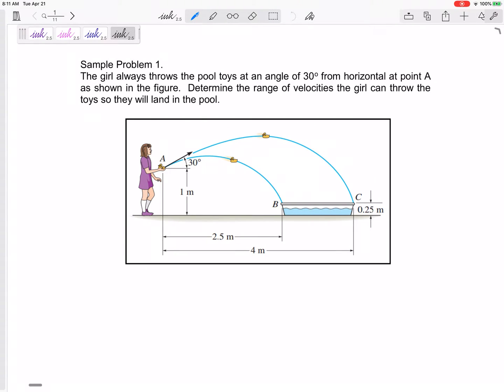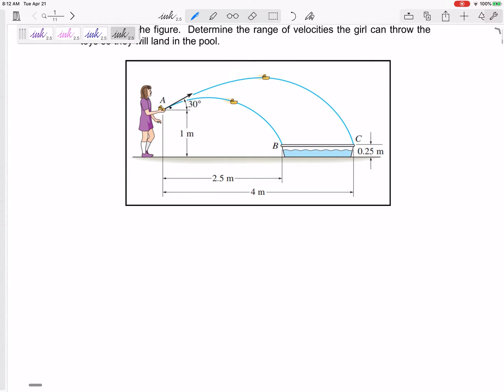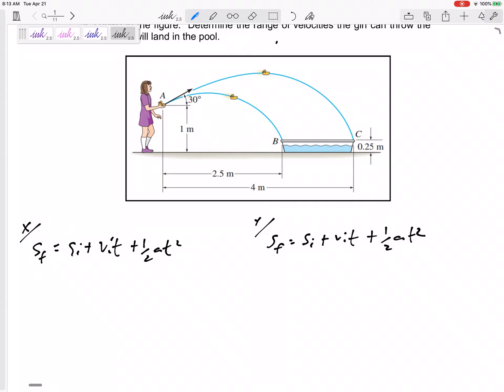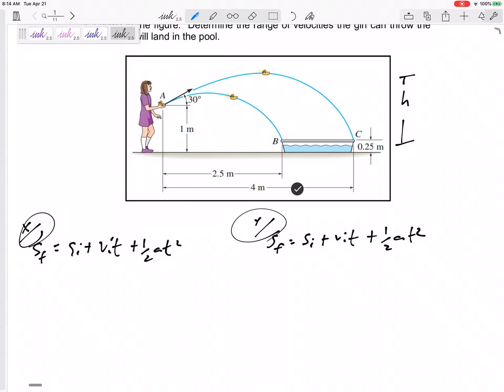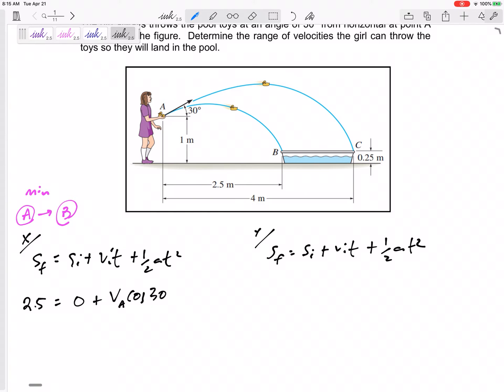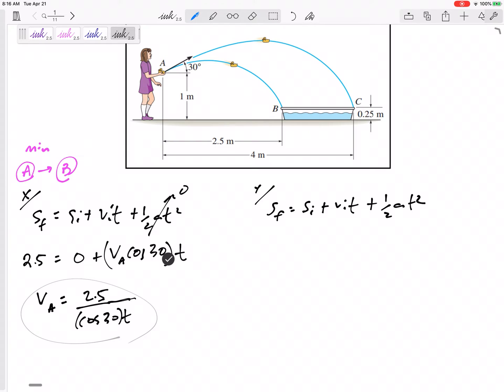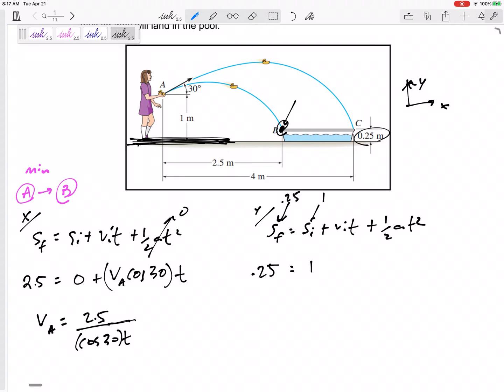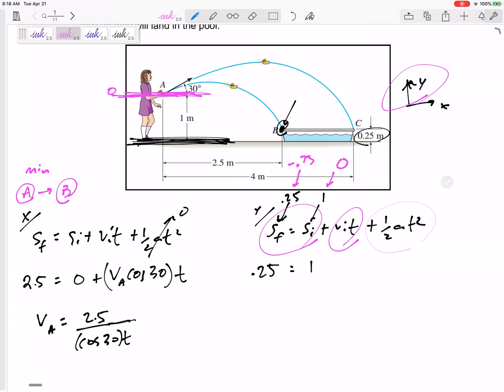Dynamics - Final exam problem 1 (projectile) example